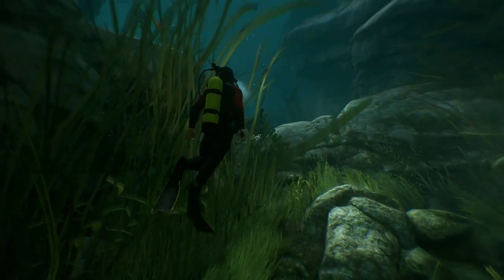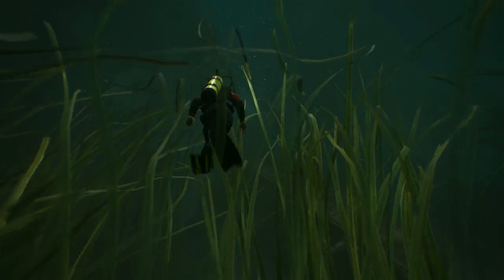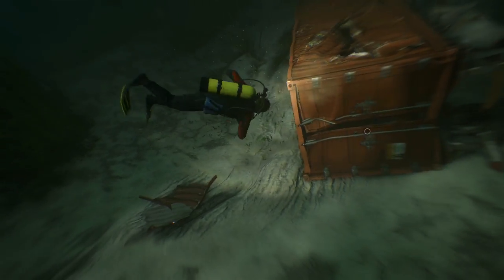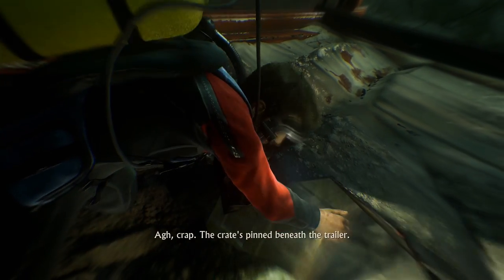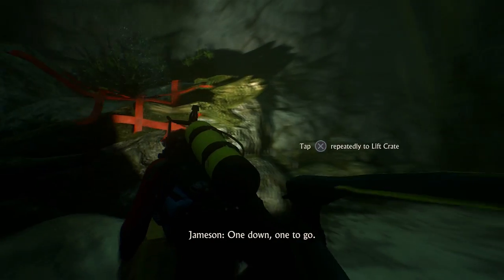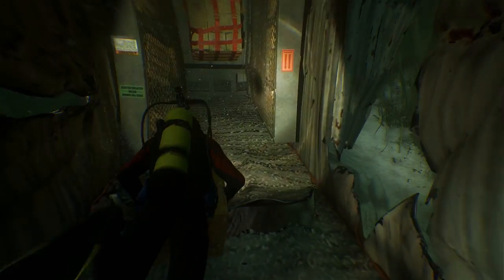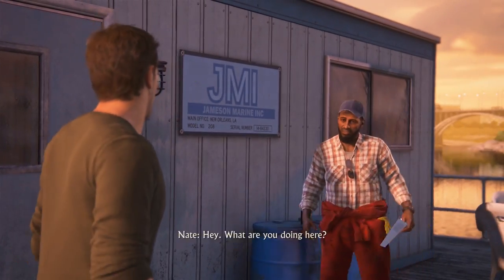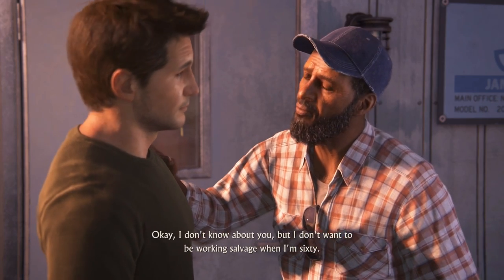Uncharted 4 - Episode 3: DeviousDrake69 (Uncut Commentary)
This episode almost made Ironicus cry.

You can download a higher quality version of this video on our